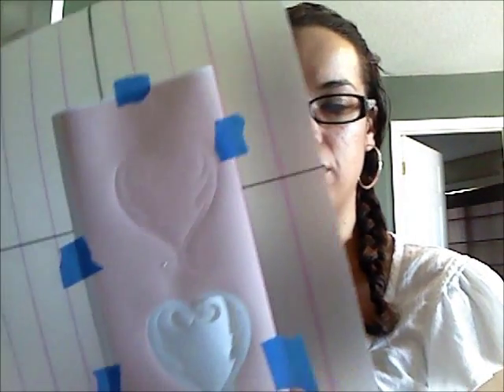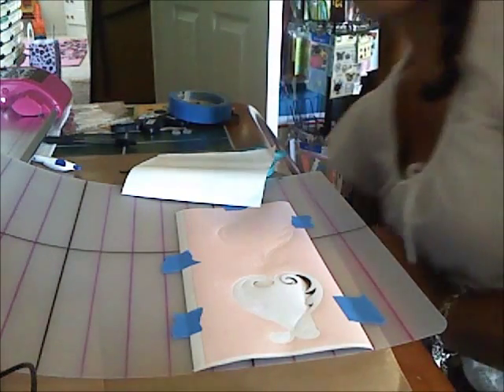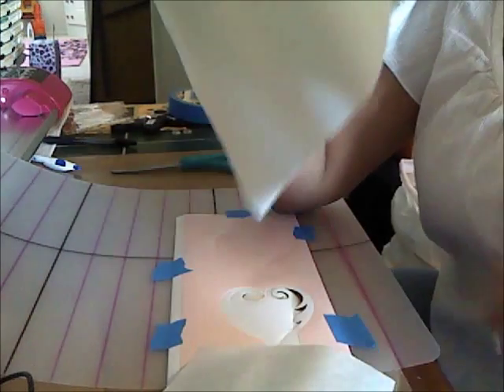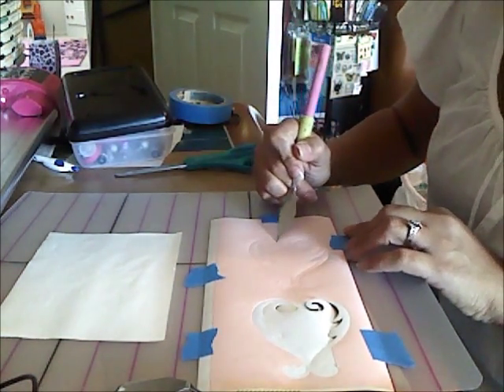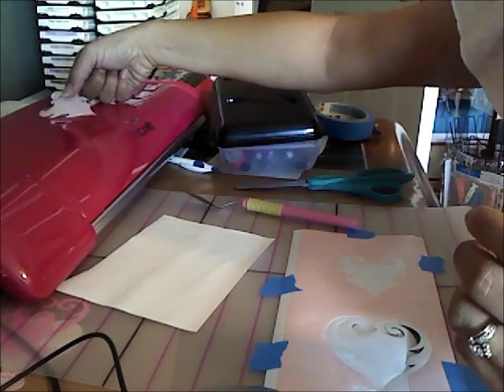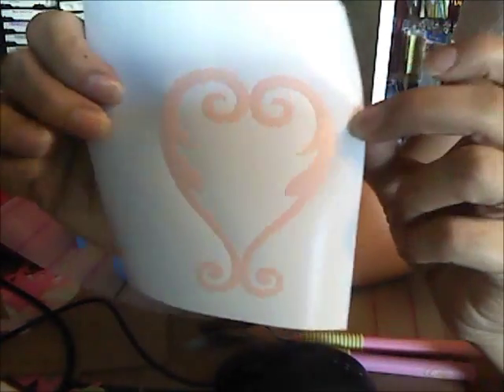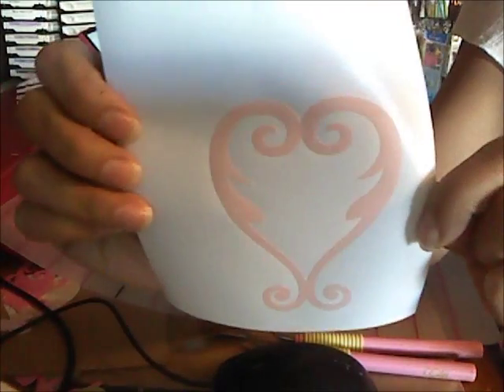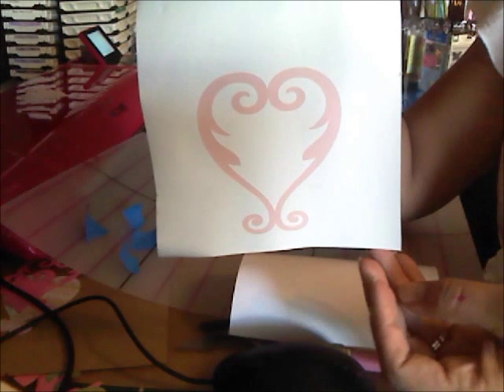Cuting vinyl in your eCraft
This is a video that walks you through the process of cutting and applying vinyl cut with the eCraft